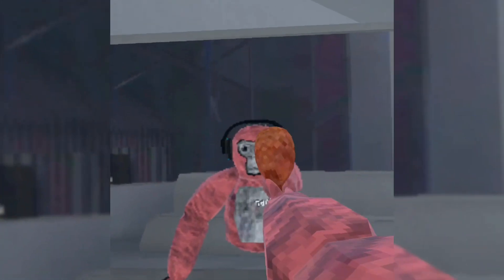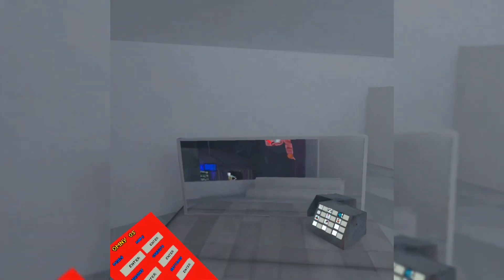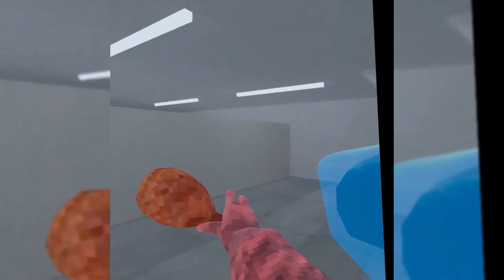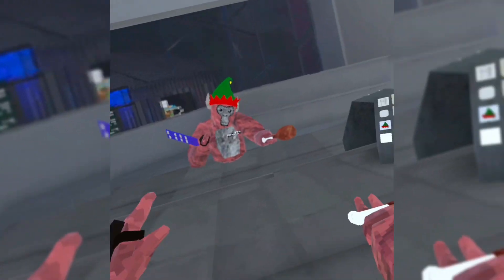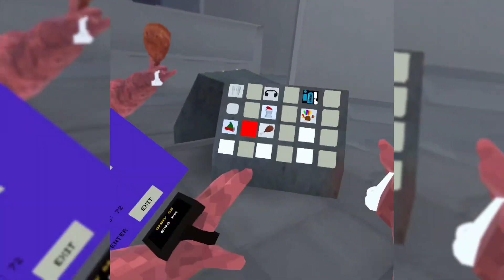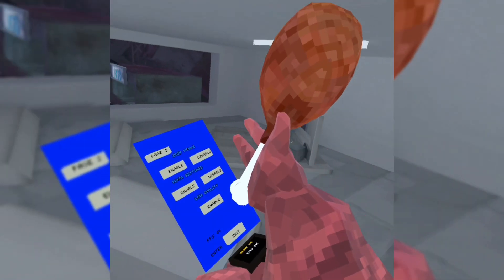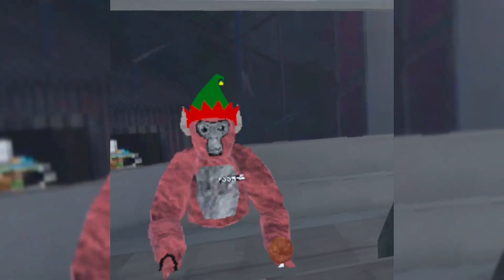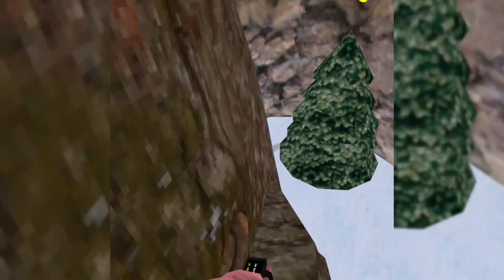I Played Gorilla Tag With Mods.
This game is very Good 👍